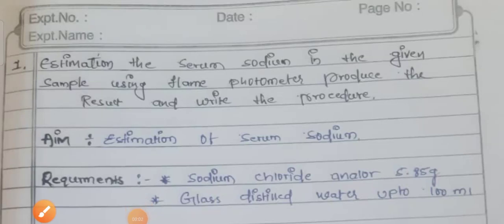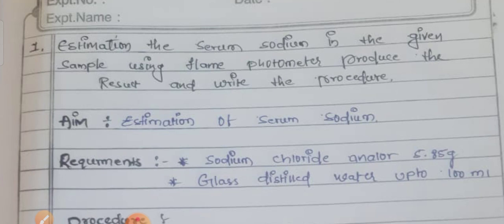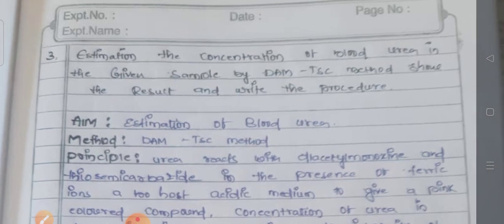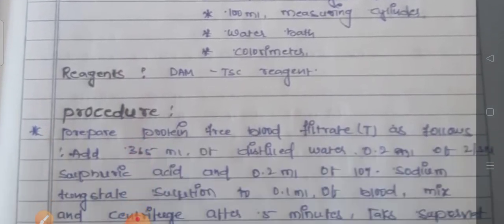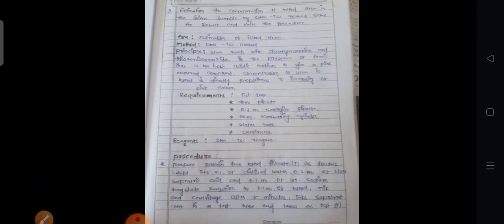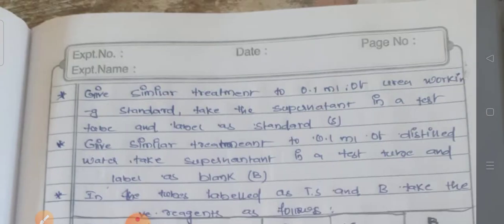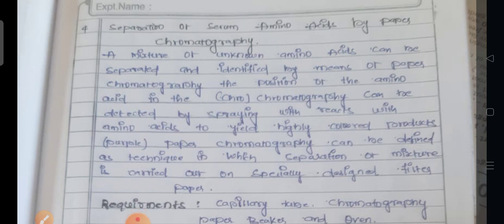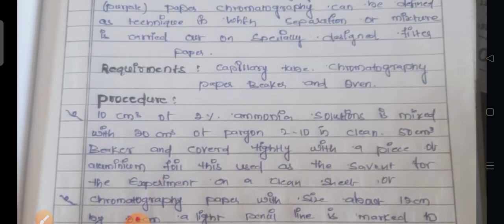Practical question bank for MLT 2nd year with Answers in bio chemistry in TS